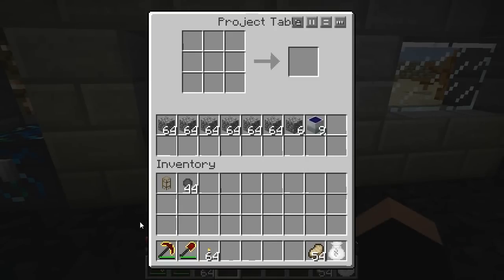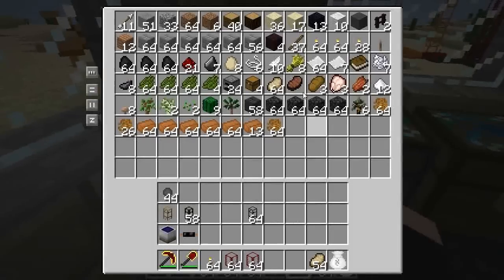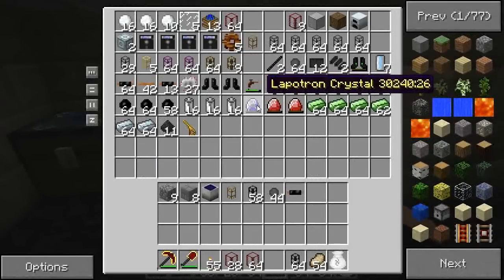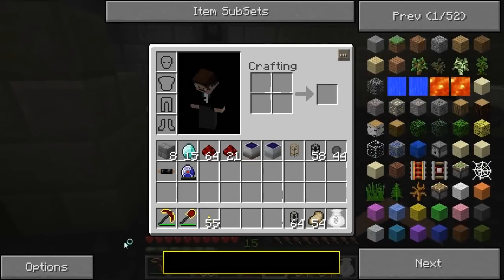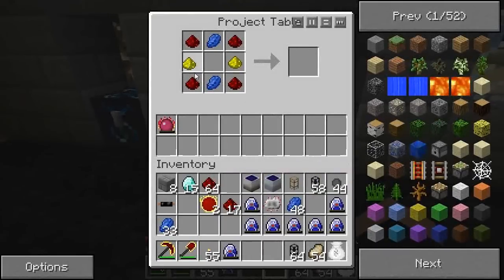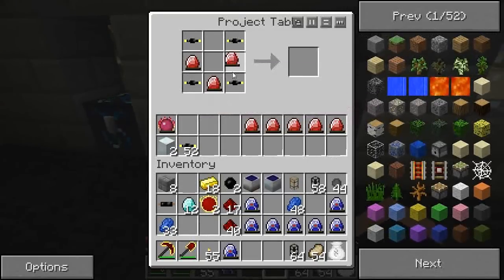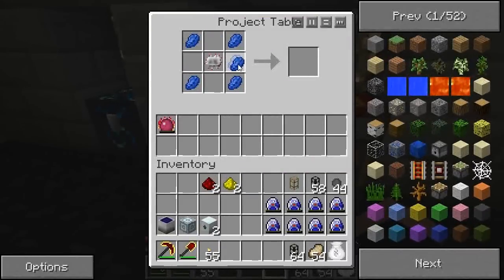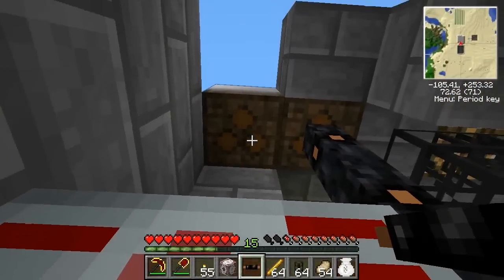Minecraft- Tekkit Survival Episode 24- Continuing The Factory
Make sure to leave a like on the last video that i posted for tekkit. If you do, i will bring guests in to play on the map some episodes. Enjoy!